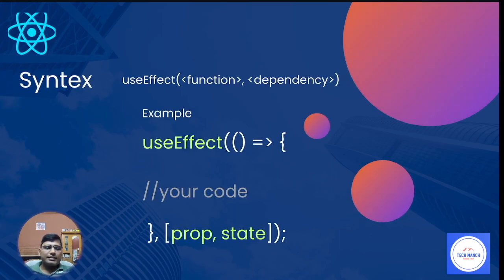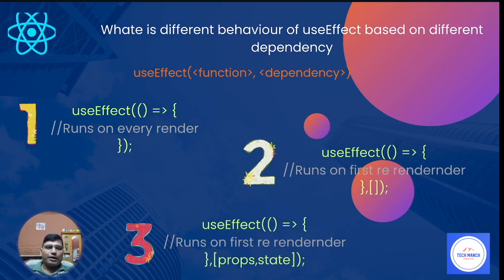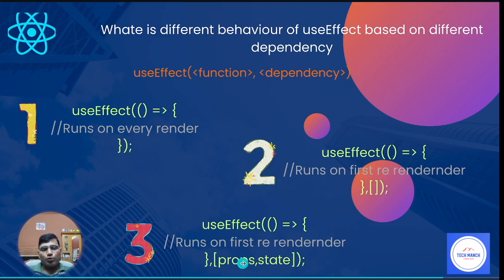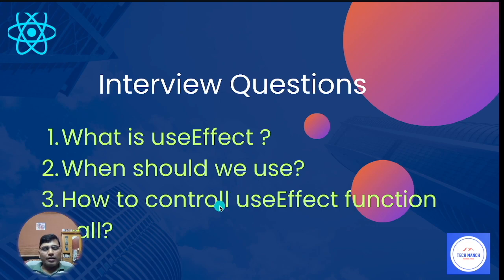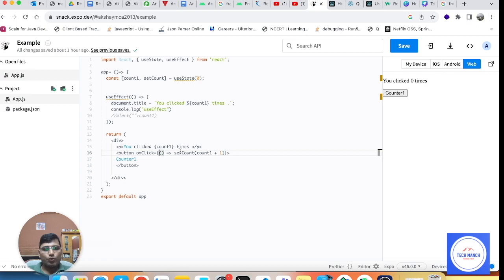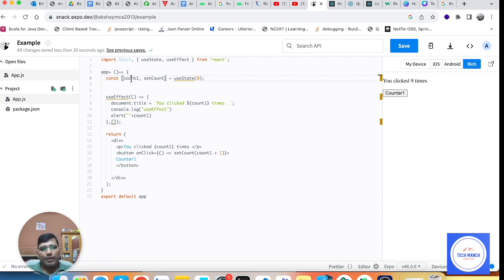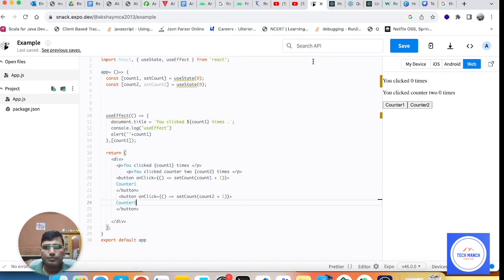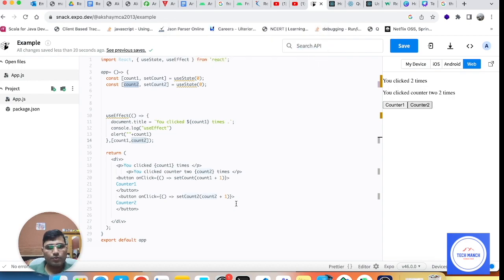useEffect Mistakes Costing You Jobs in React Interviews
react.js use useEffect || Functionality and Practical use
What is useEffect hooks in React JS? || When Should we use useEffect in our functional component?
Interview Questions of useEffect
Practical example of userEffect